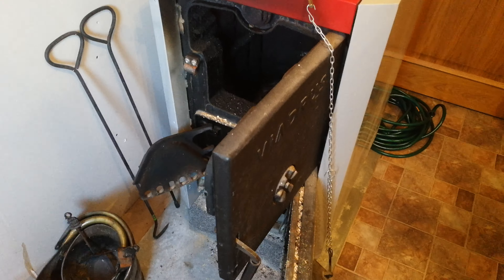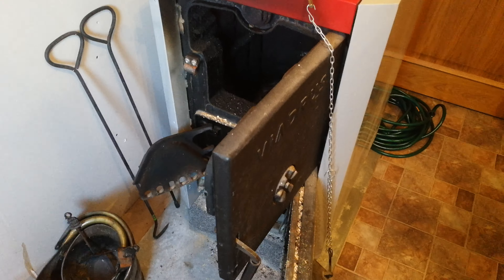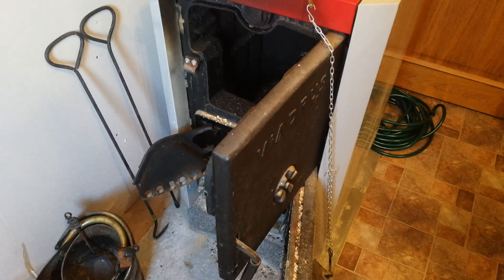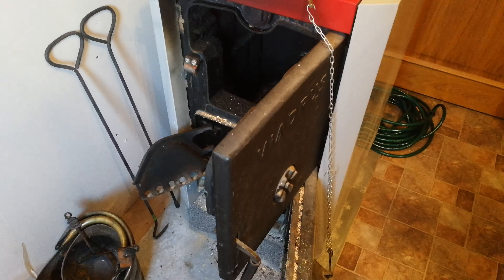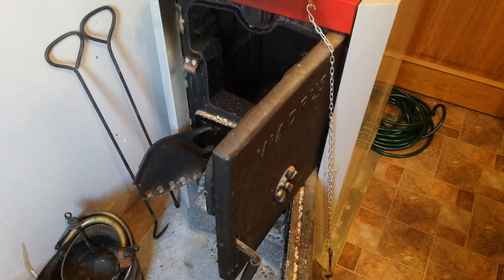ECO log house heating system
Intro of heating system